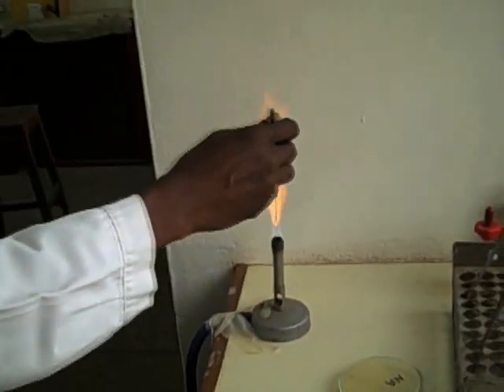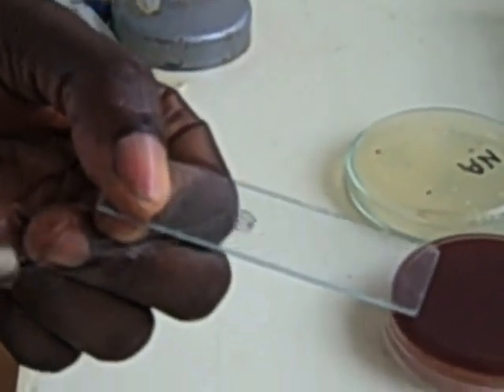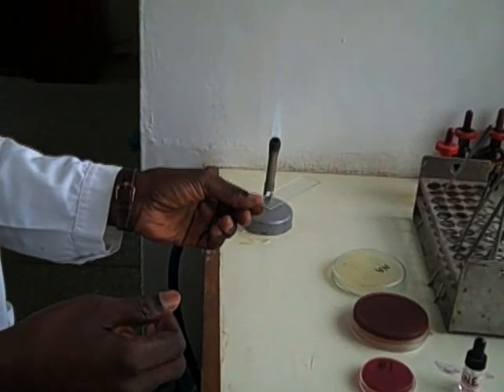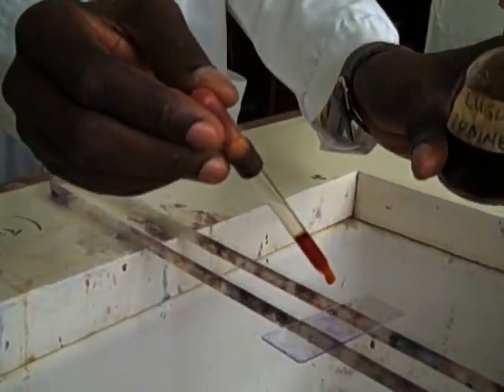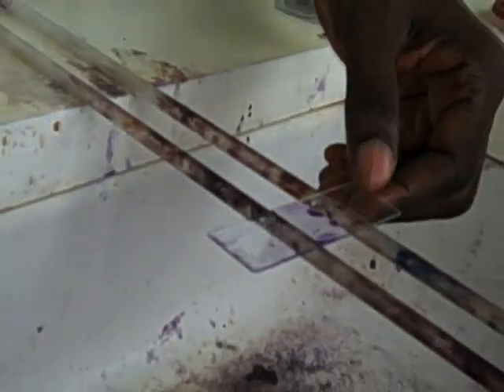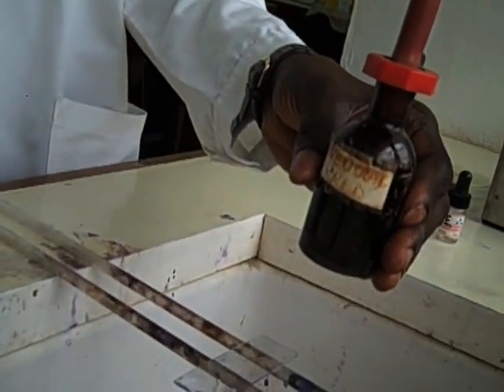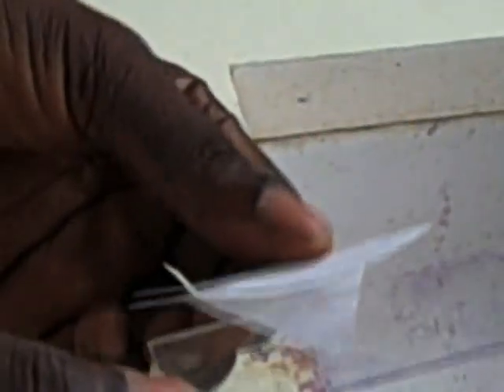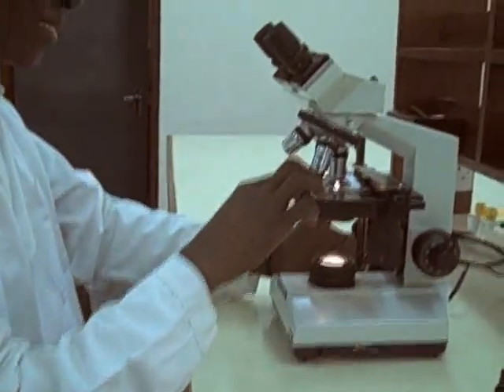How to Prepare a Gram Stain - Multi-Lingual Captions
This show video demonstrates how to prepare a gram stain. This resource was developed by Charles Adjei Osei of the Kwame Nkrumah University of Science and Technology and Cary Engleberg of the University of Michigan. It is part of a larger learning module about laboratory methods for clinical microbiology.